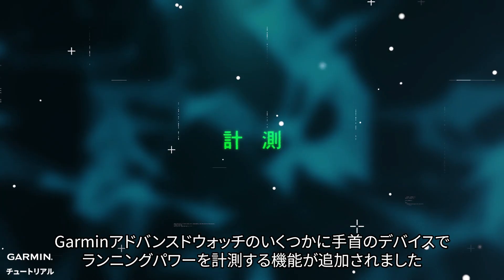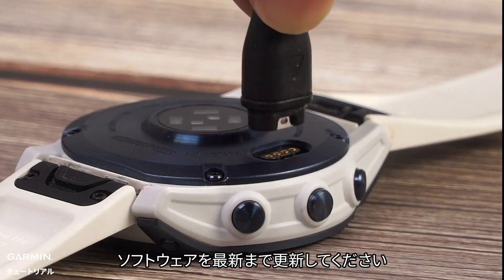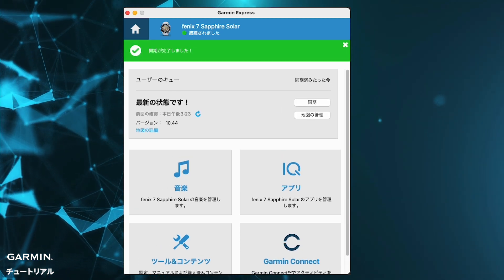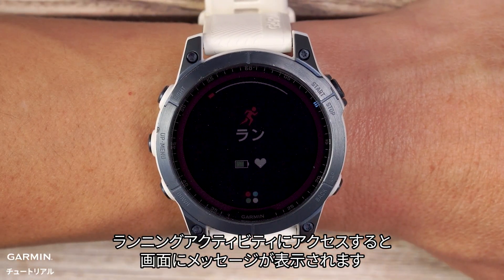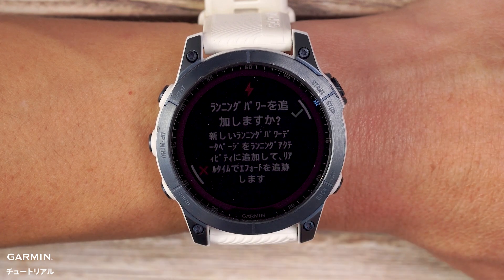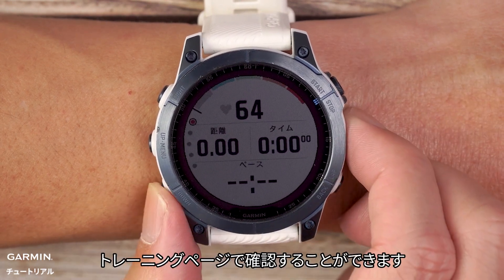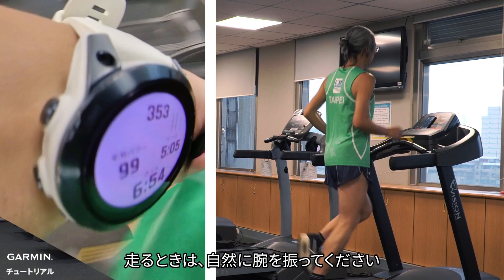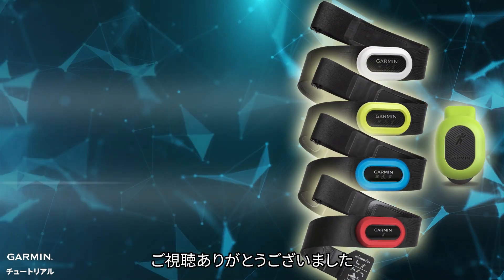【操作方法】手首ベースのランニングパワー計測機能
このビデオでは、Garminアドバンストウォッチの手首ベースのランニングパワー計測機能について紹介します。

関連ビデオ：
【操作方法】Forerunner 955/255シリーズ：ランニングパワー検出機能

関連文章：
よくある質問（Running Power） | Garmin サポートセンター

GARMIN の技術
ランニングサイエンス | Garmin 日本

対応機種：
fēnix 7シリーズ
epixシリーズ
quatix 7シリーズ
tactix 7 Proシリーズ
Enduro 2シリーズ
Forerunner 955/255シリーズ
※他の機種はホームページまたはマニュアルをご確認ください